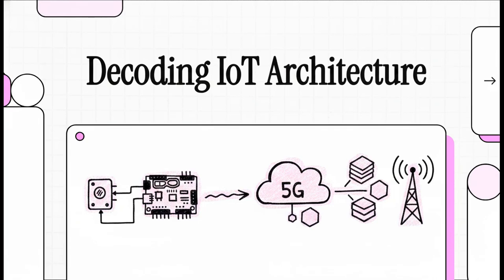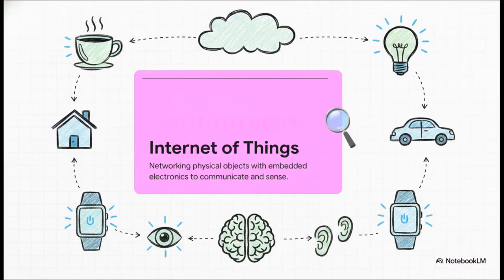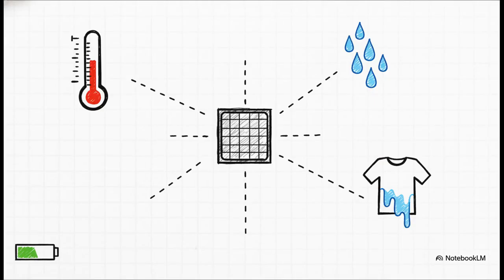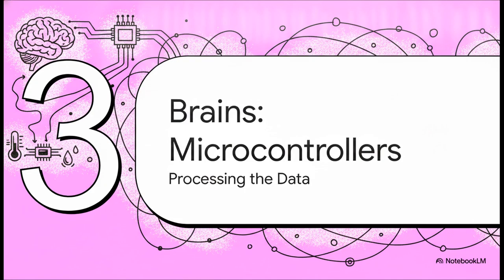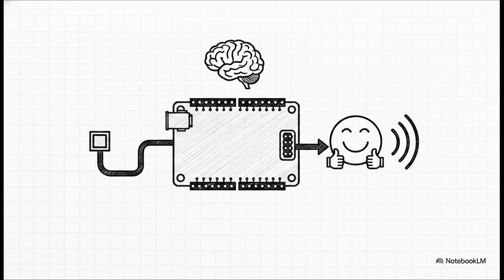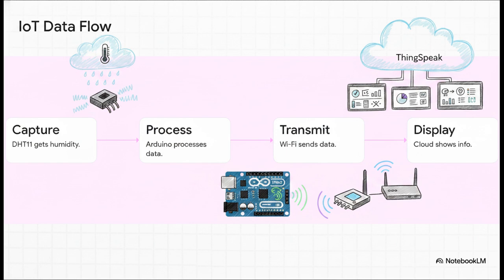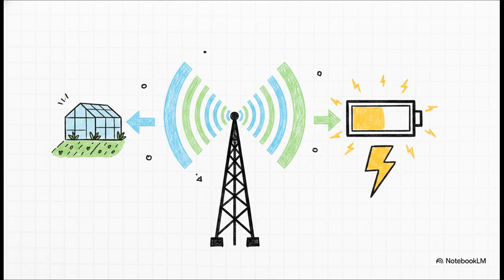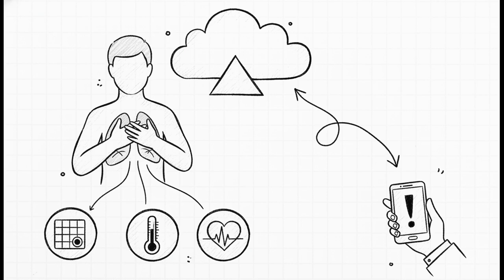IOT Day 14